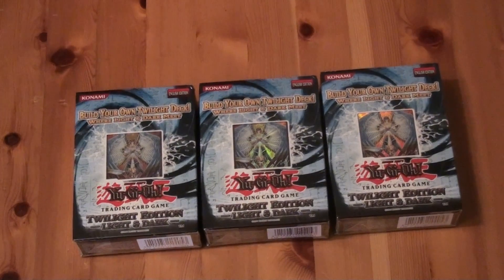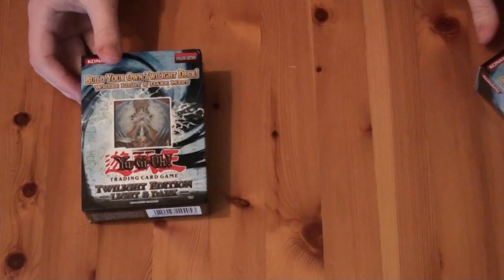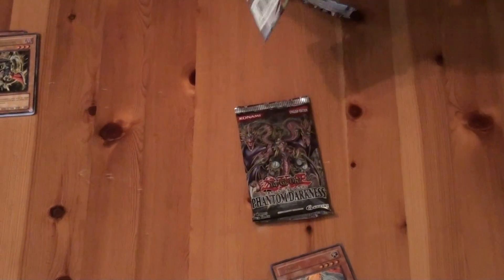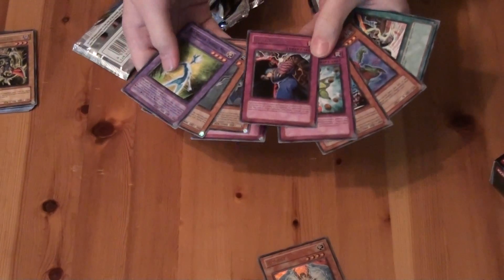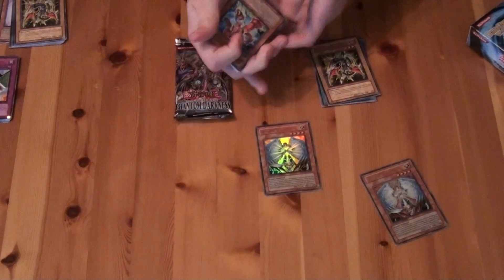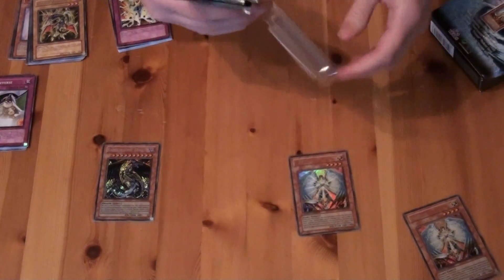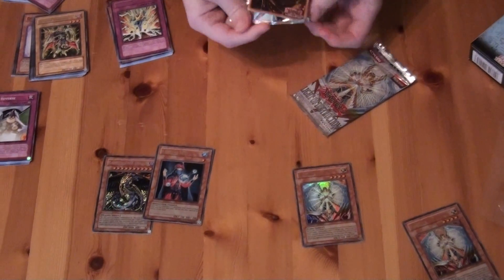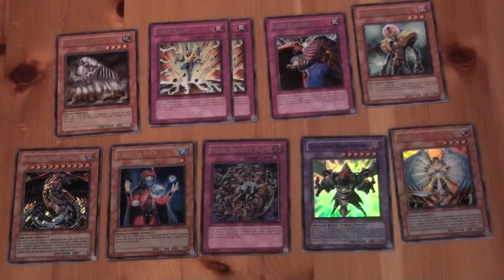Twilight Special Edition Opening